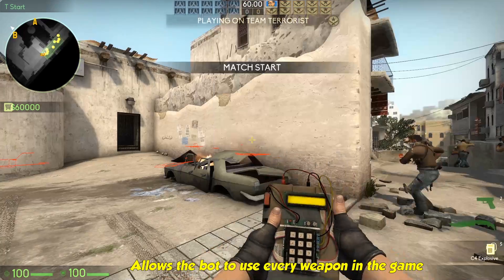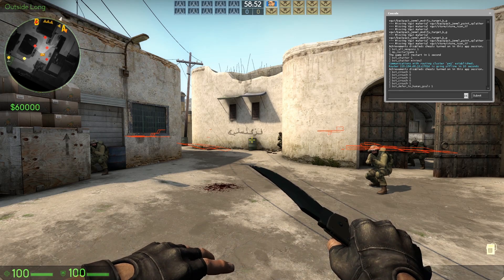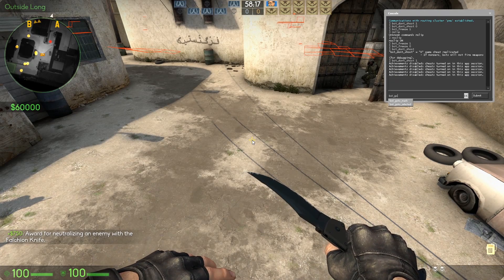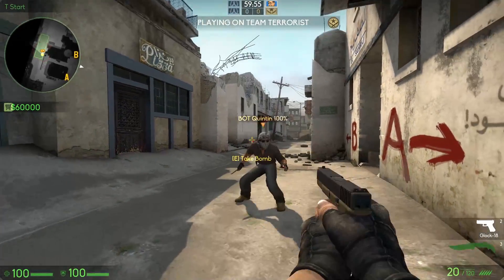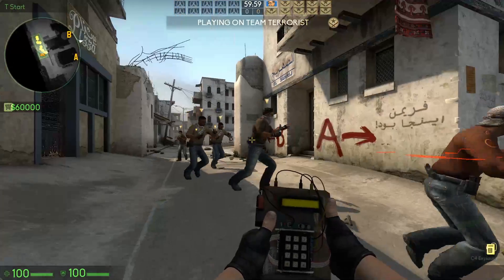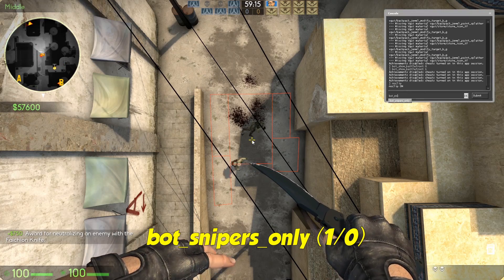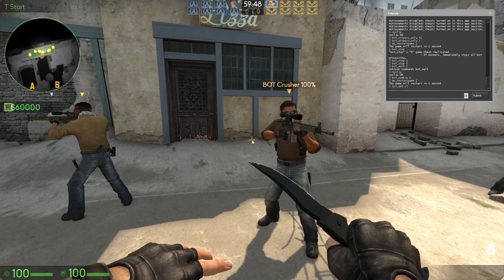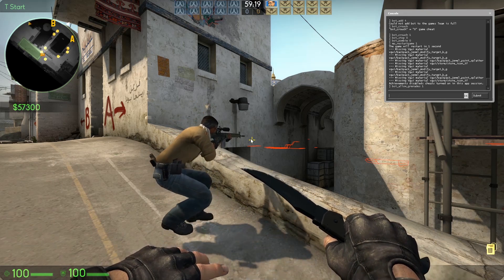TOP 25 Bot Commands - CS:GO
Commands:
1) bot_all_weapons (1/0)
2) bot_chatter "normal / minimal / radio / off"
3) bot_crouch (1/0)
4) bot_defer_to_human_goals (1/0)
5) bot_difficulty (0-3)
6) bot_dont_shoot (1/0)
7) bot_freeze (1/0)
8) bot_goto_mark
9) bot_join_after_player (1/0)
10) bot_kick
11) bot_kill
12) bot_knives_only (1/0)
13) bot_mimic (1/0)
14) bot_mimic_yaw_offset (0-360)
15) bot_pistols_only (1/0)
16) bot_quota (Nr of bots)
17) bot_randombuy (1/0)
18) bot_show_battlefront (1/0)
19) bot_snipers_only (1/0)
20) bot_stop (1/0)
21) bot_walk (1/0)
22) bot_zombie (1/0)
23) bot_add_t (or ct)
24 + 25) bot_allow_ (rifles, rogues, shotguns, sub_machine_guns, snipers, grenades, pistols, machine_guns)

25 Bot Commands - CS:GO

Improve FPS in CS:GO - Best Launch Options!